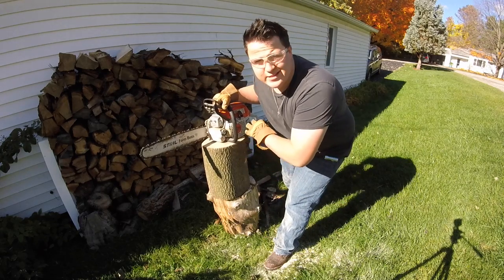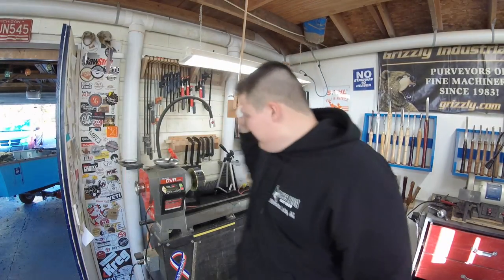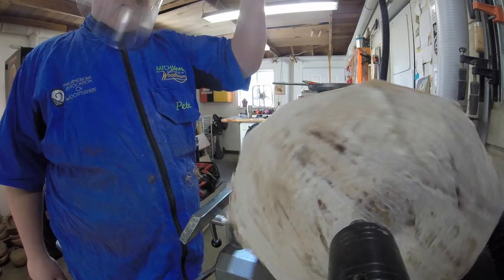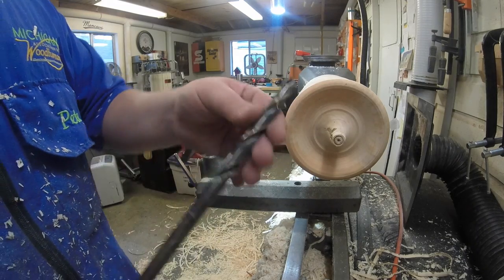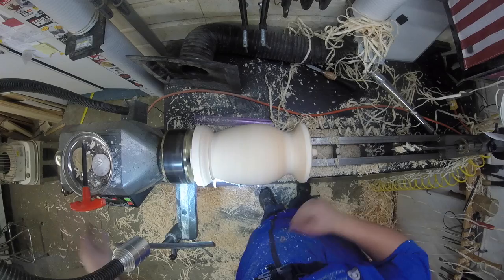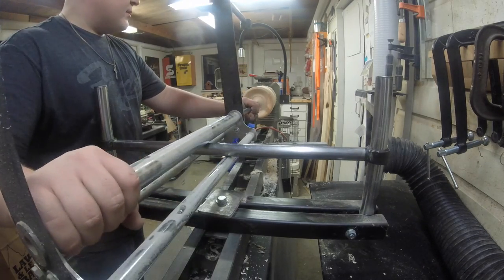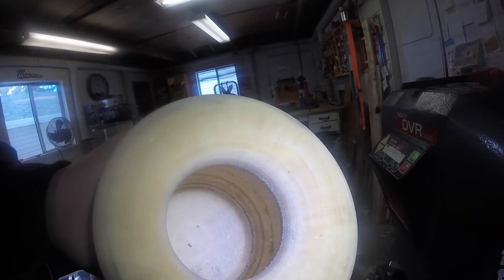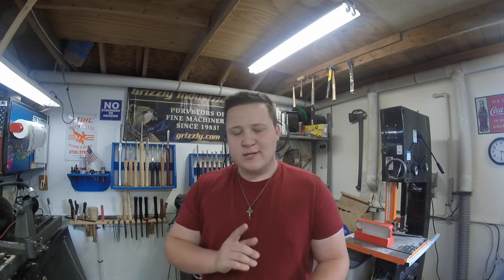Maple Vase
This week I rough turned this deep hollow form out of some of that maple I picked up recently! Check it out!
For anybody interested here are the specs on my bowl gouge:
▪️1/2" Henry Taylor Bowl Gouge:

► I have the bevel set to 60 degrees. I use a 45 degree set up jig on my wolverine system (45 translates to a 60 degree bevel when you use the ellsworth jig).
► I freehand grind away some material at the heel of the bevel. I like a double bevel because it gives me more flexibility and less bevel contact. Basically I can cut a lot more material without rubbing the bevel as hard.

►Send Mail Here→ Peter Matthew 6388 East Executive Drive

I do shop updates, sticker swapping, open mail, and do a lot of fishing videos.
I post videos randomly but I try to get one out there every week or two. Thanks in advance!